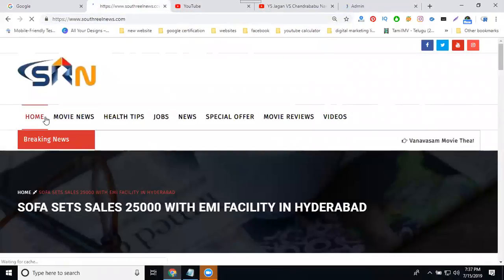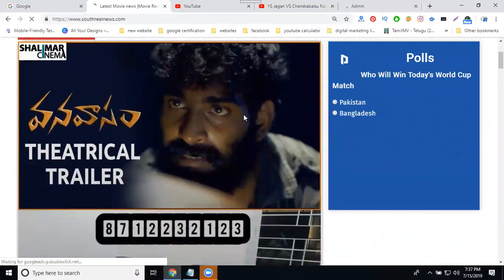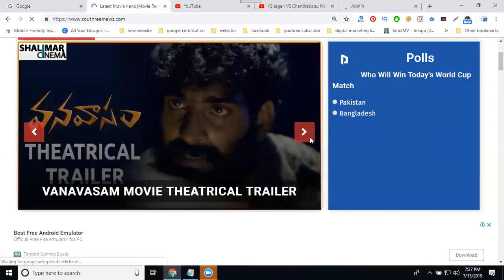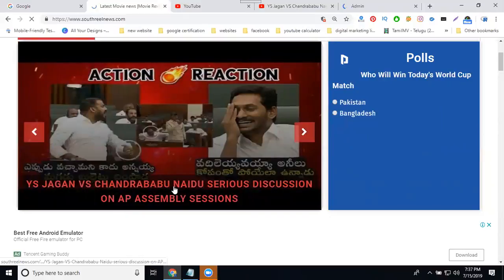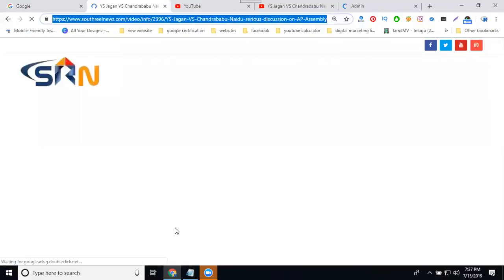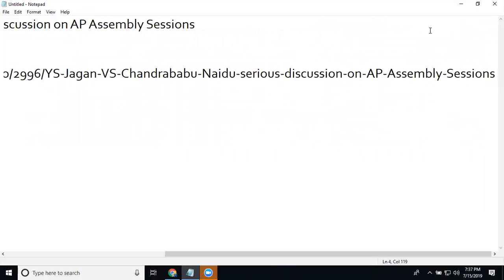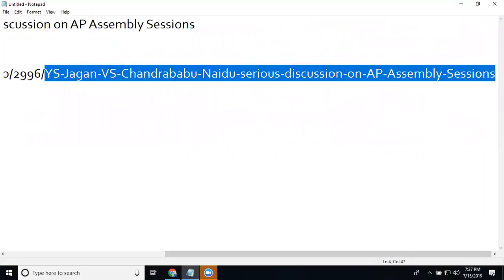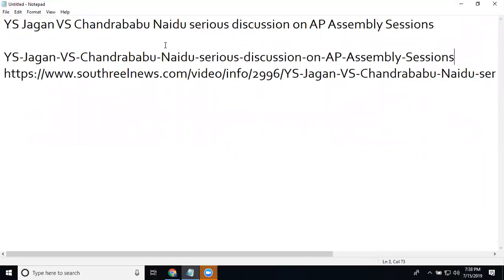How to Create SEO Friendly URLs rewriting 2019 | Digital Marketing Tutorial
DigitalMarketingTraining - Learn this video How to Create SEO Friendly URLs rewriting 2019 tutorials by digitalrakesh